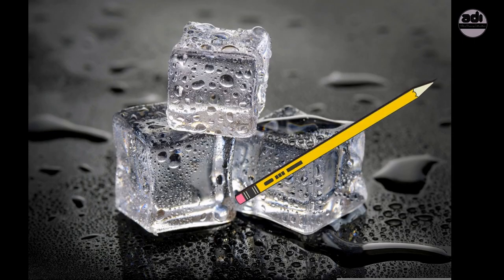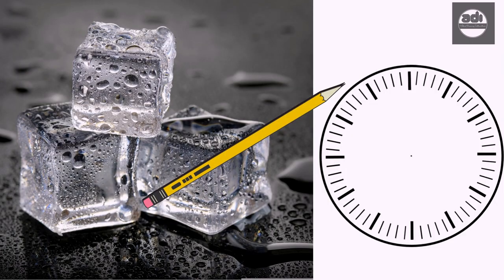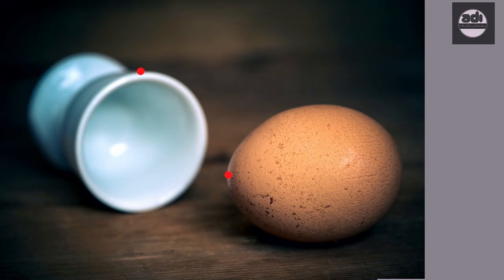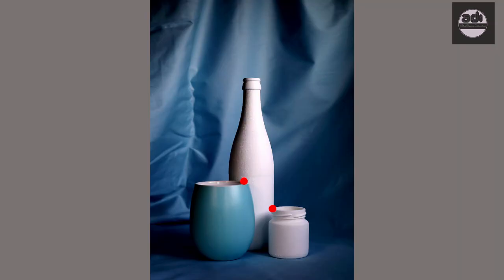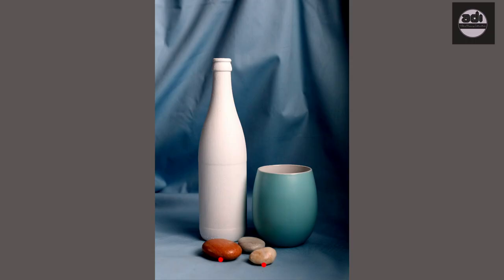Fundamentals Of Drawing For Beginners - Week 21 - Artist - Technique - Concepts - Quantifying Angles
In this video i talk about the concept of quantifying angles.